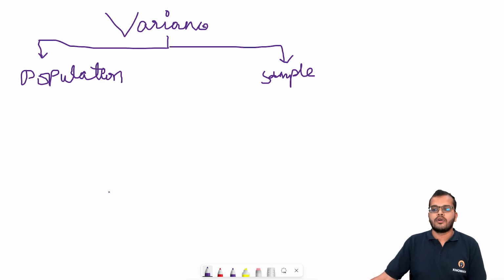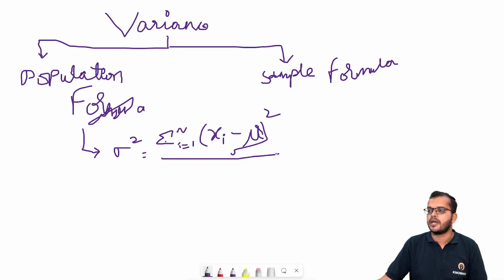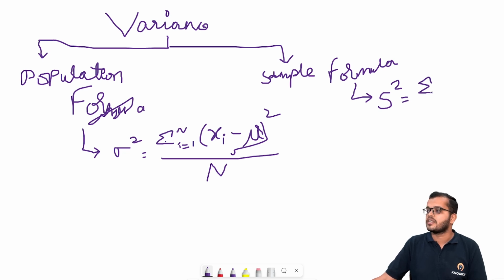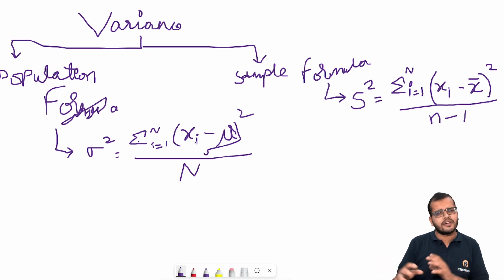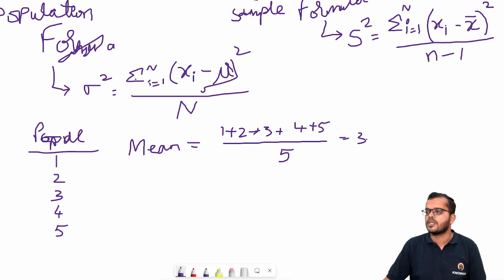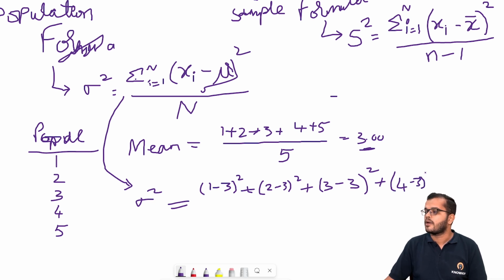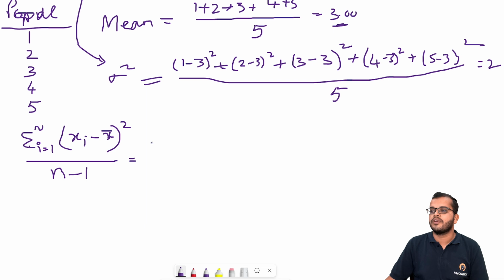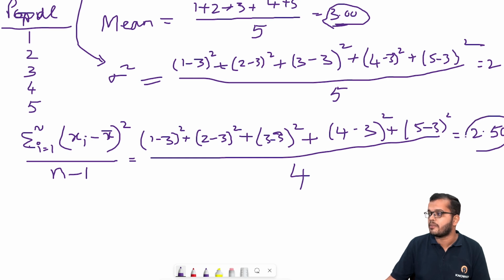How to Find Population and Sample Variance? | Practical Example | Data Science Variance Tutorial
In this video, we will learn about variance, including population variance and sample variance. We will explore how to calculate them using their respective formulas and apply a practical approach with sample data. Additionally, we will understand the role of the mean in finding variance for both population and sample data.
By the end of this video, you will have a clear understanding of variance and how to work with it effectively.

Timestamp:
00:00 - Introduction
01:09 - Agenda
02:24 - Variance and Its Types
03:47 - Population Variance Formula
05:23 - Sample Variance Formula
07:04 - Sample Data and Its Practical Approach
11:48 - Summary

We offer practical, hands-on training in the following in-demand technologies:

✔ SQL
✔ Power BI
✔ PowerApps
✔ Power Automate
✔ Digital Marketing
✔ AI/ML
✔ Snowflake
✔ No Code Platforms
✔ Programming